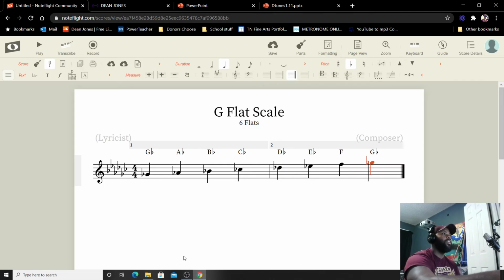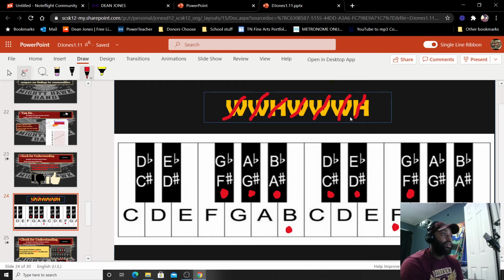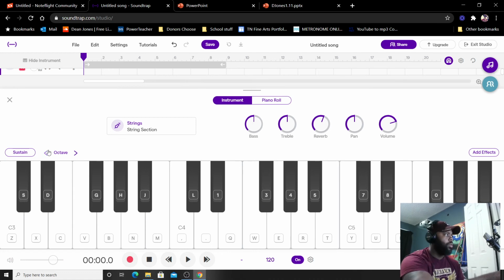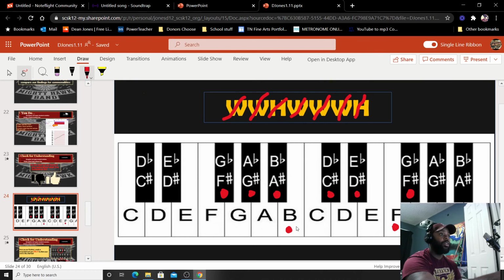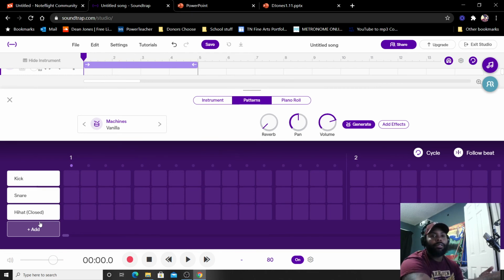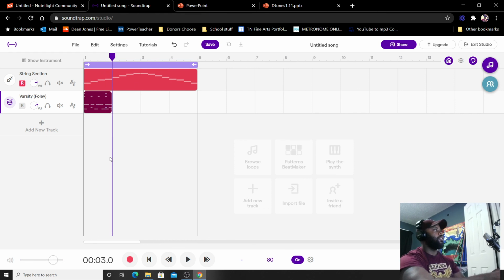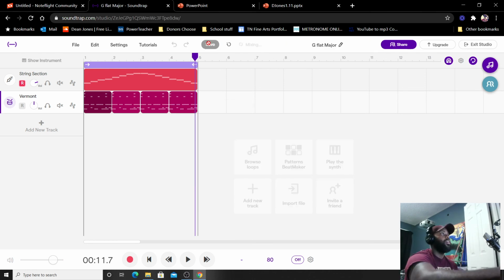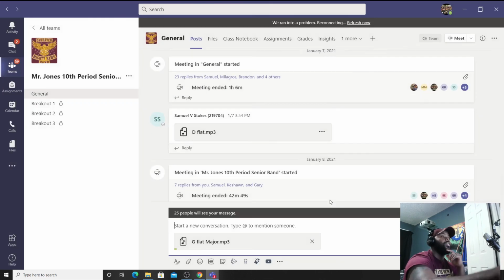Building the G flat Major Scale with Soundtrap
Understand that B natural IS C flat...it's an enharmonic spelling!